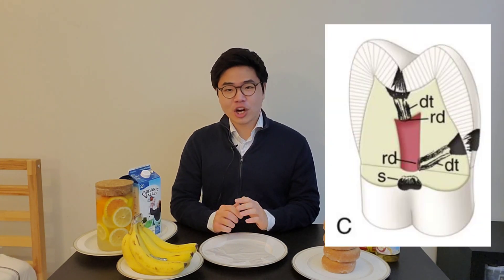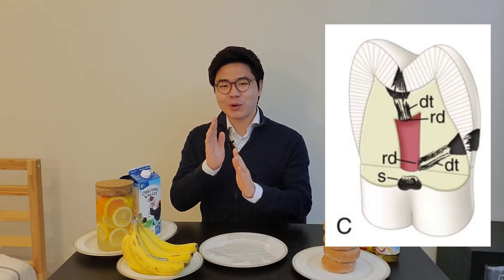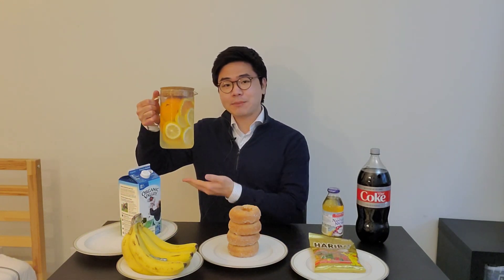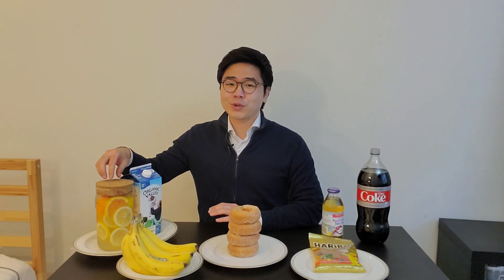SIMPLE yet UNKNOWN things about Tooth Decay!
The frequency of acidic exposures and stickiness of sugary foods are very important factors to consider when it comes to tooth decay. I will go over some examples in the Video!